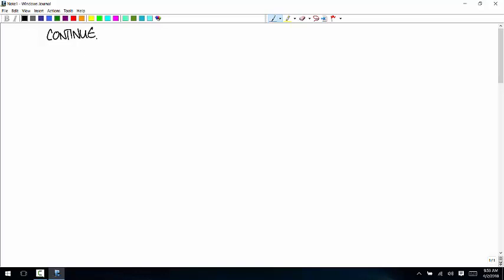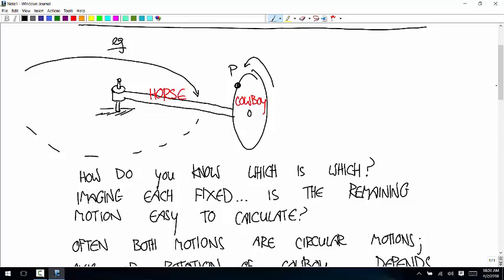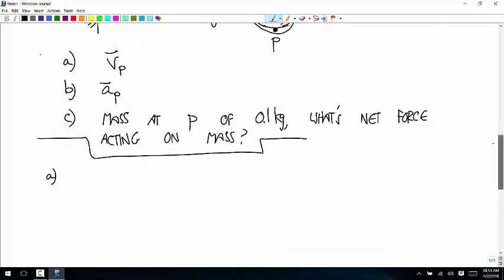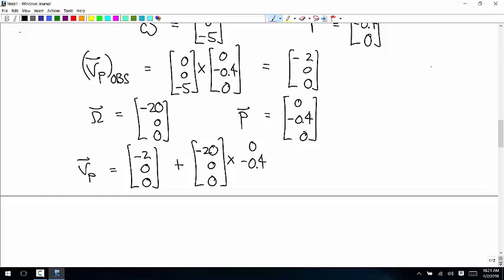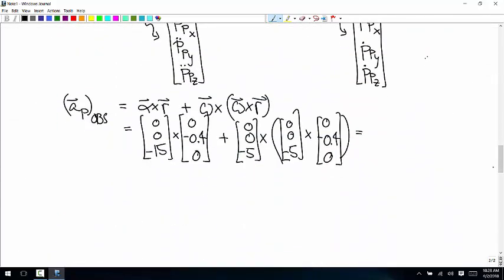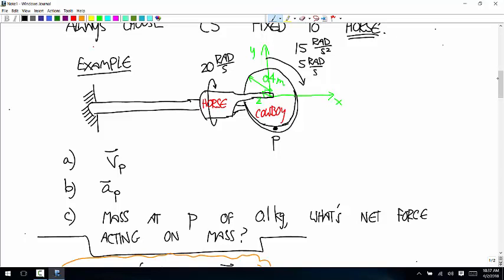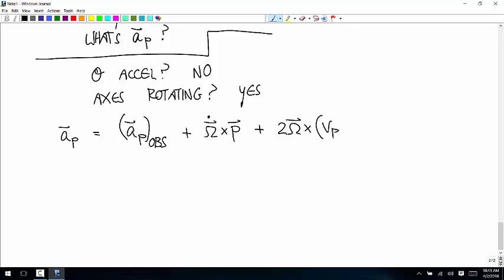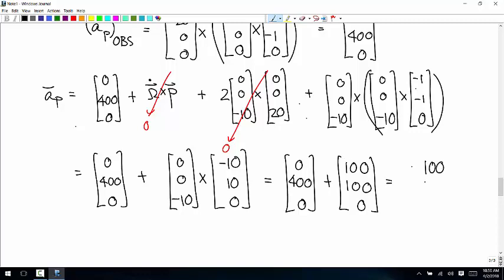Monday, 4/2/2018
Description